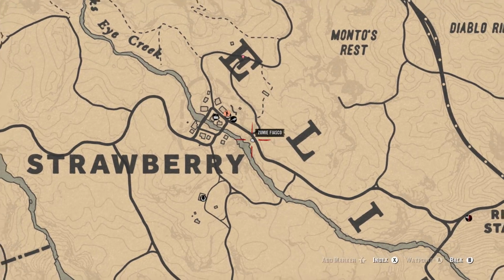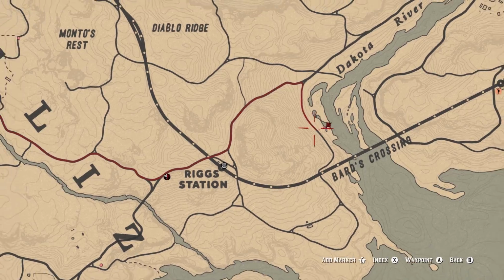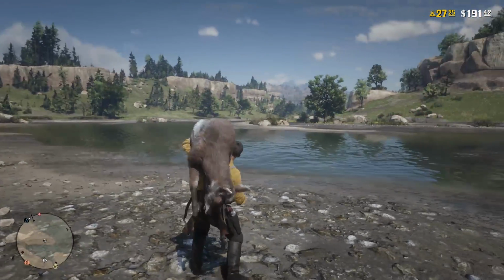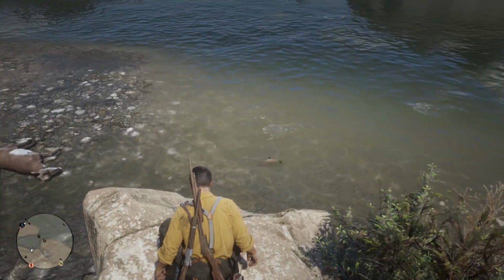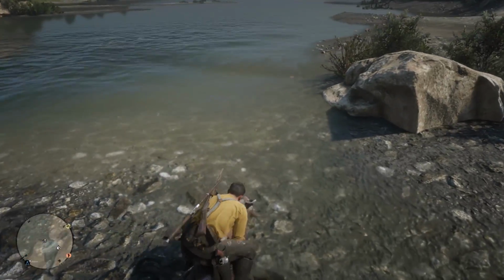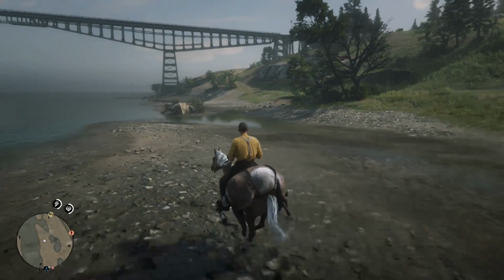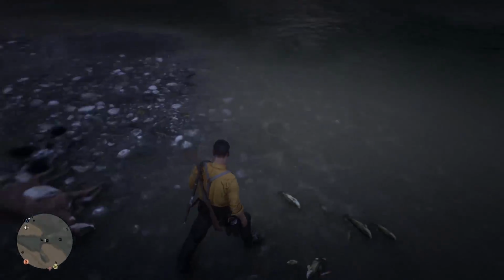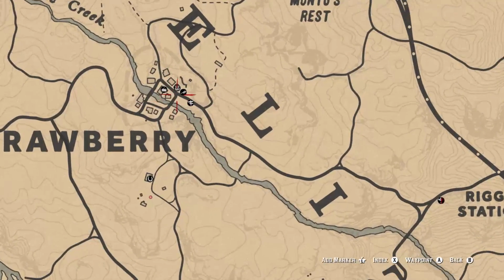The EASIEST Way to Make Money FAST in Red Dead Online | Tips & Tricks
Welcome to The EASIEST Way to Make Money in Red Dead Online!
🔽🔽🔽LOOK🔽🔽🔽

Hello Everyone! Thank you for stopping by! I hope this money making method can really help you out in Red Dead Online. Once you get your wallets full you can go on a spending spree and not have to feel any buyer's remorse whatsoever.

If you utilize this exploit let me know what you spend your money on I'm curious! :)

THERE IS STILL HOPE!

The Fiasco Family is Growing FAST. We aren't stopping anytime soon!
Let's try to reach this goal by the end of the year! Come on Family we can do this! :)

You don't want to miss out on any future videos.

Also leaving a Like Rating means a lot.

- Zumie Fiasco

Video tagging purposes, ignore. (Small Channel)
Red Dead 2, Red Dead 2 Tips and Tricks, Red Dead Redemption 2, Red Dead 2 Guide, How to Hunt in Red Dead 2, How to Dual Wield in Read Dead 2, Spoiler Free Tips RDR2, RDR2 Tips and Tricks, How to Rename your horse in RDR2, How to Pay of your Bounty in RDR2, How to Rob a Stagecoach in RDR2, How to make money in RDR2,
Legendary Hunting Red Dead 2, Things to do First Read Dead 2, Red Dead 2 Walkthrough, Read Dead 2 How to, Red Dead 2 Secrets, Secrets about Arthur Morgan, Mary Beth, Dutch Vanderline, Micah, Lenny, Bill, Tilly, Jack Marston, Abigail, John Marston, Common Mistakes New Players Make, Zumie Fiasco, Red Dead Online, RDR2 Online, Red Dead 2 Online, Red Dead Online Tips & Tricks, Red Dead Online Mini Games, Red Dead Online Guns, Red Dead Online Gold, Red Dead Online Money, RDR2 Online Money